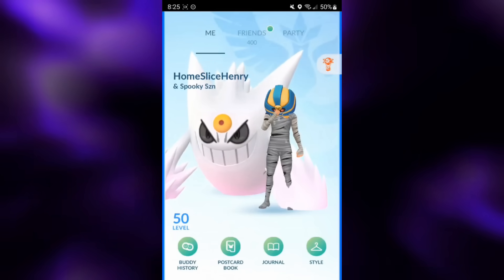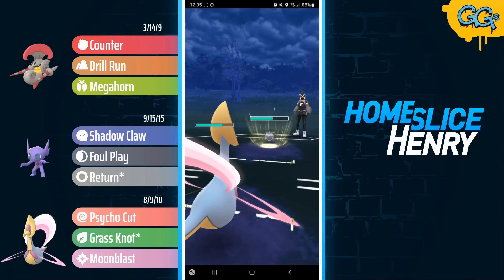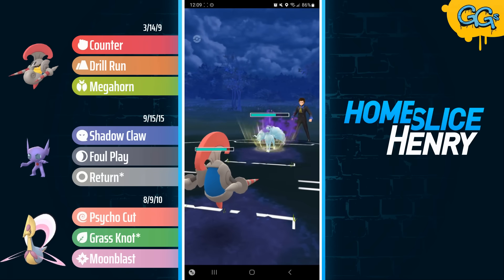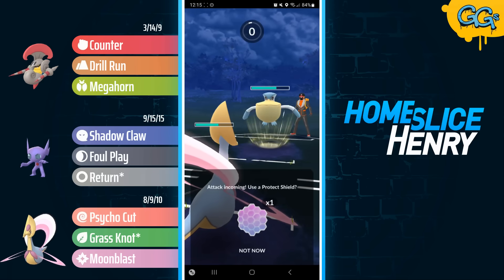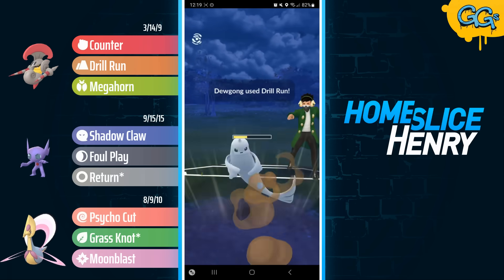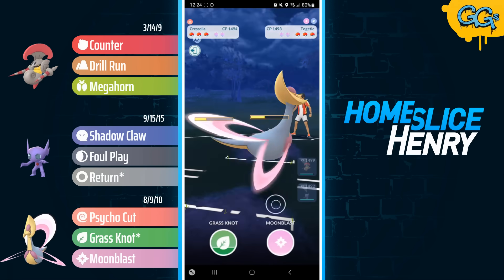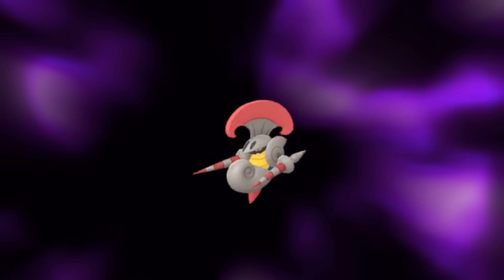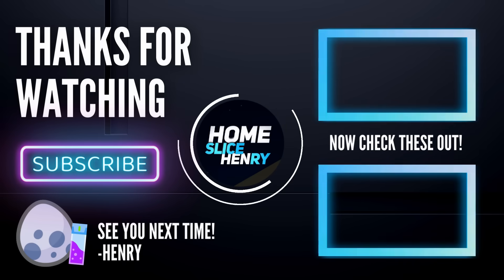THE META SLAYER! ALL POSITIVE SETS WITH ESCAVALIER IN THE GREAT LEAGUE! | Pokémon GO Battle League